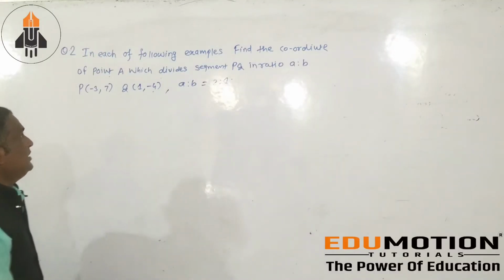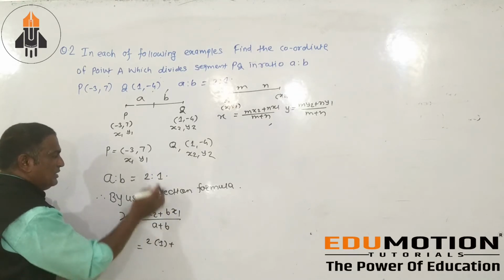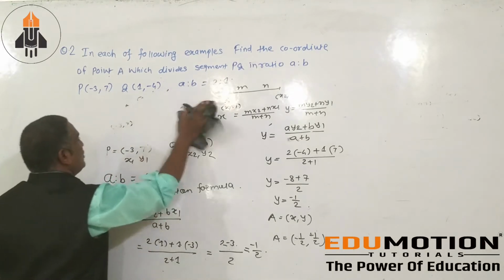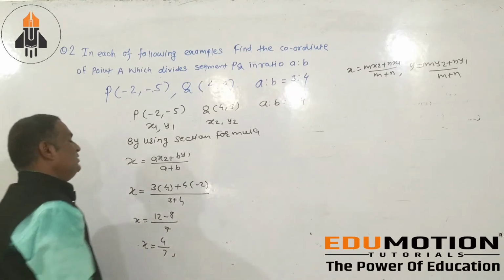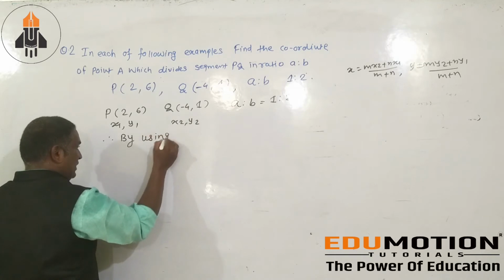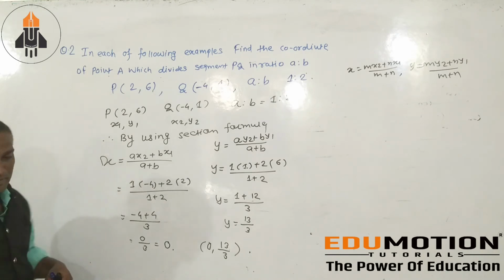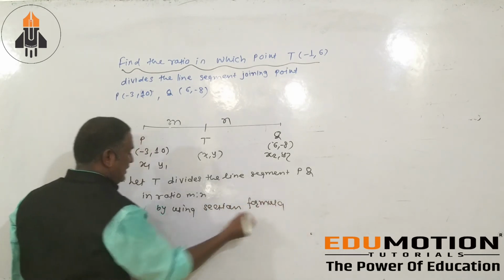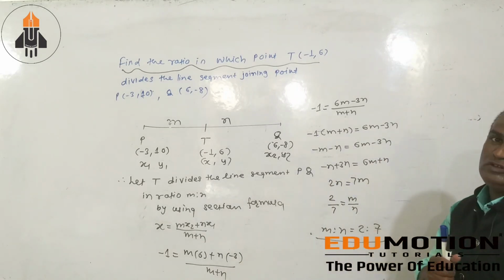Part - 8/10th/Geometry/Coordinate Geometry